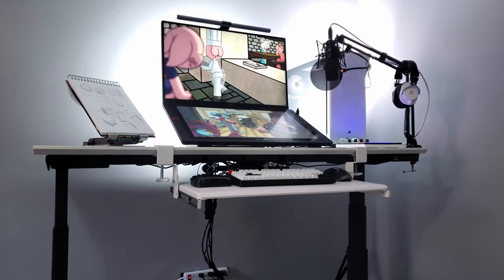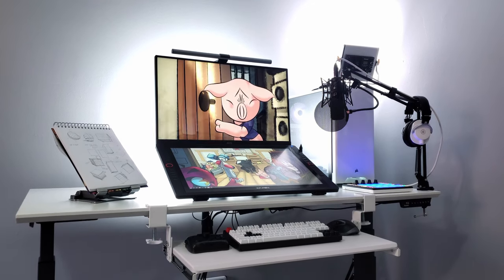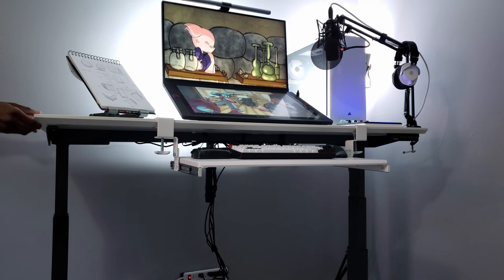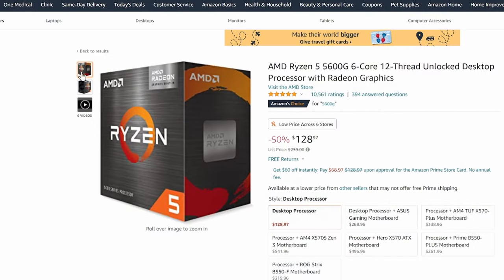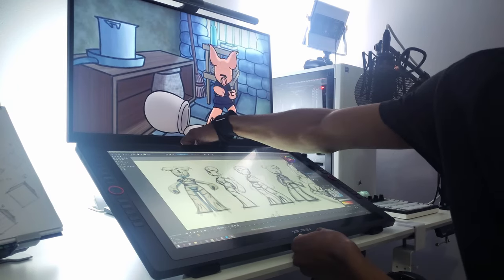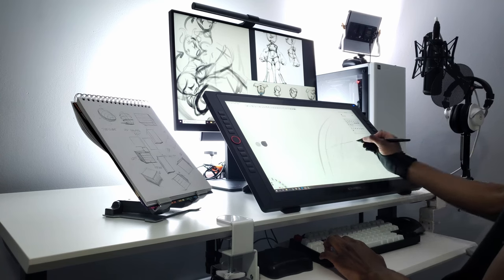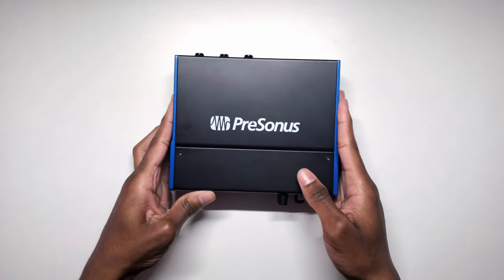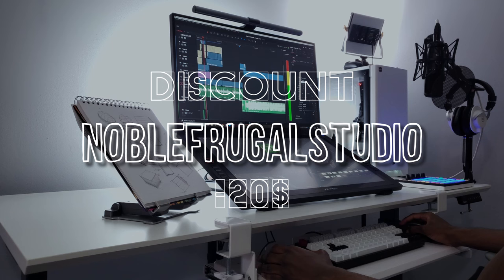How to Build Your Own ANIMATION STUDIO SETUP | Ft. Branch Standing Desk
I'm here at the NobleFrugal Studio to show you the 4 essential parts of a complete animation setup.

Tablet stand

ENGINE
⭐Recommended Processor
Ryzen 5 1600
MSI Motherboard
Corsair LPX 16GB RAM
MSI RTX 2060

INTERFACE
Drawing Tablet
Main Monitor
Monitor Lightbar
Audio Interface
Studio Light

CONTROLLERS
Keyboard Tray
Drum Pad
Pop Filter